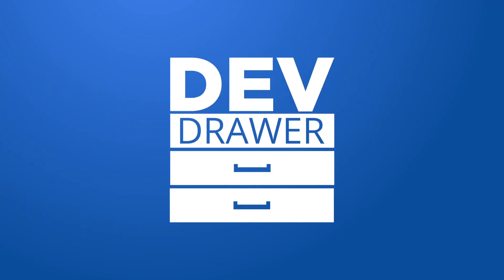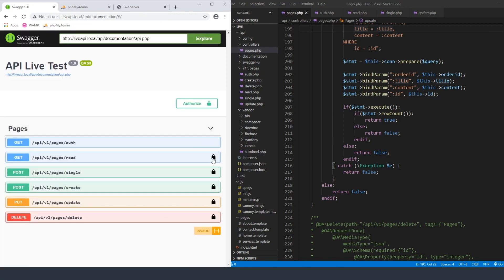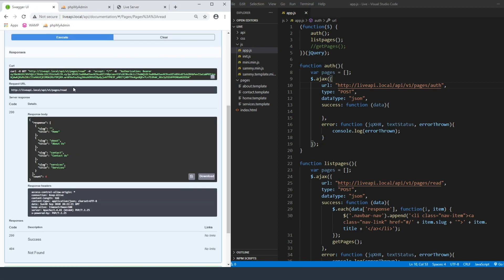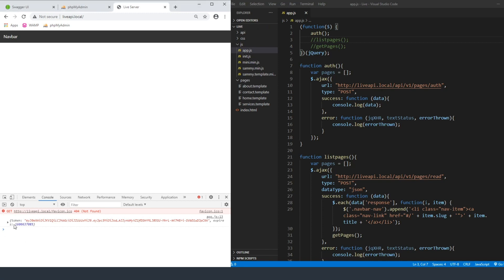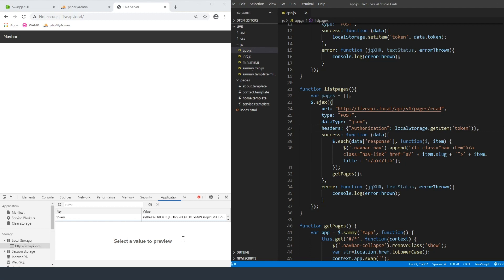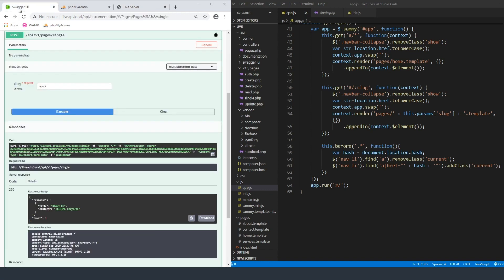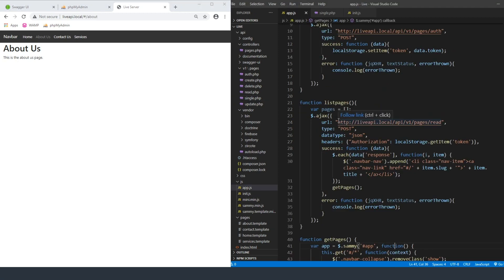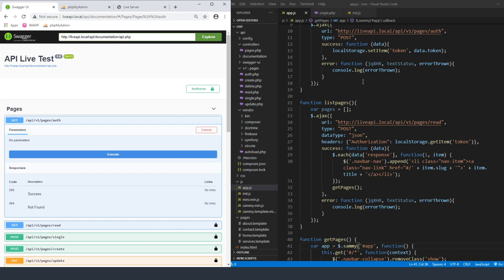Using AJAX to set REST API Tokens, Part 7 - #34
Now that we have a working API with tokenization, let's take the app we have been working on and make it set and retrieve the API using tokens.

In this tutorial, we will use AJAX to make a request to the API to secure a token that can be used to view the pages and header content. The token will be generated server-side and sent to our app to be stored within the browser session. This will ensure every hit to our API is from a secured source.

0:00 Intro
02:16 Creating the AJAX function
04:35 Storing the session
05:17 Passing the token via the AJAX header
10:25: Upcoming: CRUD application using API

Swagger UI php phptutorial development code programming webdesign swaggerui jwt tokenization Gear I Use

Computer Hardware:
Windows 10 Pro (Amazon)
Samsung 500GB External SSD (Amazon)
Samsung 970 EVO Plus SSD 1TB - M.2 NVMe (Amazon)
Rosewill Hive-750S R750W PSU (Amazon)
Phanteks Eclipse Tempered Glass Case (Amazon)
MSI Arsenal Gaming AMD Ryzen Motherboard (Amazon)
MSI Gaming GeForce RTX 2060 Super 8GB (Amazon)
LG 34UM69G-B 34-Inch 21:9 UltraWide IPS Monitor (Amazon)
Corsair 64GB (4 x 16GB) DDR4 Memory (Amazon)
AMD Ryzen 7 2700X Processor (Amazon)
Dell XPS 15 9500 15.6" Laptop / Windows (Amazon)
Lenovo ThinkPad T15 15.6" Laptop / Linux (Amazon)

Camera:
Fujifilm X-T3 (Amazon)
Fujinon XF18-55mmF2.8-4 (Amazon)

Audio:
Audio Technica AT2020 (Amazon)
Blue Snowball iCE (Amazon)